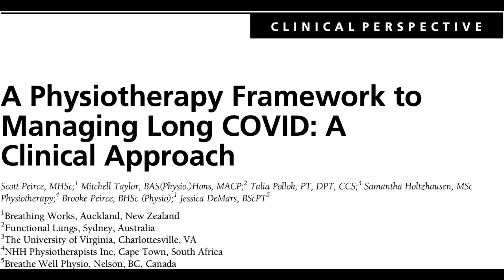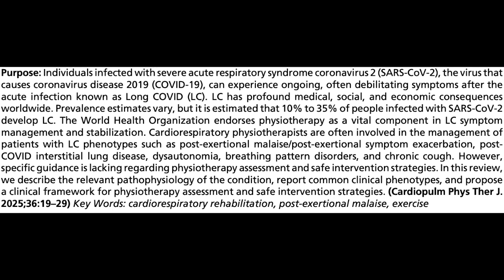A Physiotherapy Framework to Managing Long COVID: A Clinical Approach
CPTJ Peirce  Vol 36 1
Scott Peirce, MHSc; Mitchell Taylor, BAS(Physio.)Hons, MACP; Talia Pollok, PT, DPT, CCS; Samantha Holtzhausen, MSc Physiotherapy; Brooke Peirce, BHSc (Physio); Jessica DeMars, BScPT

Purpose: Individuals infected with severe acute respiratory syndrome coronavirus 2 (SARS-CoV-2), the virus that causes coronavirus disease 2019 (COVID-19), can experience ongoing, often debilitating symptoms after the acute infection known as Long COVID (LC). LC has profound medical, social, and economic consequences worldwide. Prevalence estimates vary, but it is estimated that 10% to 35% of people infected with SARS-CoV-2 develop LC. The World Health Organization endorses physiotherapy as a vital component in LC symptom management and stabilization. Cardiorespiratory physiotherapists are often involved in the management of patients with LC phenotypes such as post-exertional malaise/post-exertional symptom exacerbation, post- COVID interstitial lung disease, dysautonomia, breathing pattern disorders, and chronic cough. However, specific guidance is lacking regarding physiotherapy assessment and safe intervention strategies. In this review, we describe the relevant pathophysiology of the condition, report common clinical phenotypes, and propose a clinical framework for physiotherapy assessment and safe intervention strategies. (Cardiopulm Phys Ther J. 2025;36:19–29) Key Words: cardiorespiratory rehabilitation, post-exertional malaise, exercise